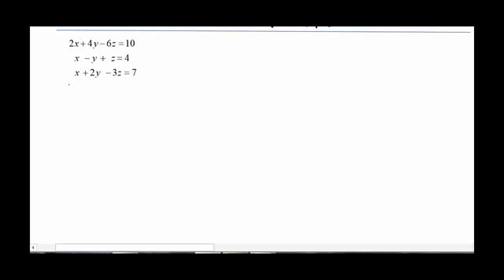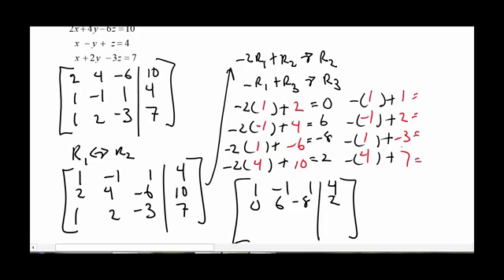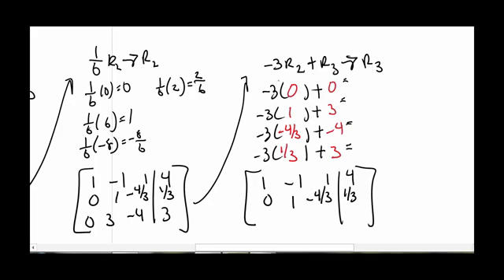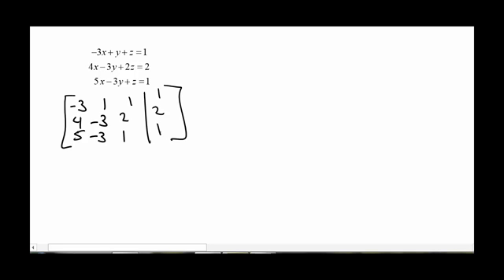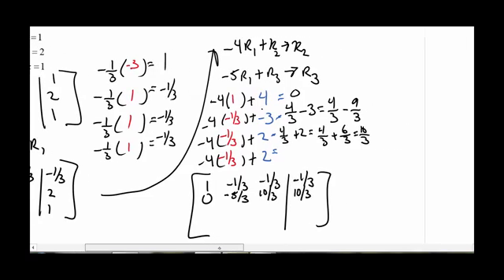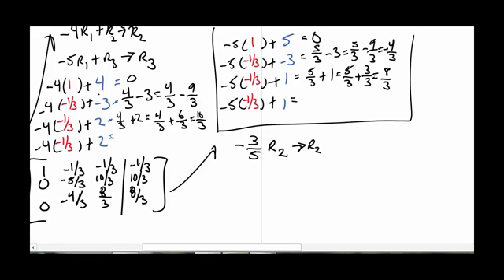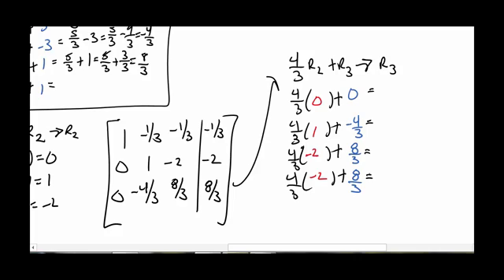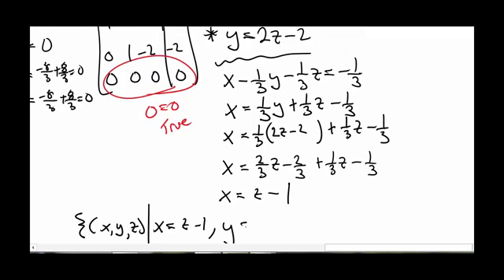Lesson 23 Matrices part IV